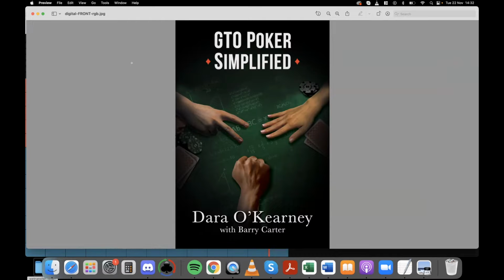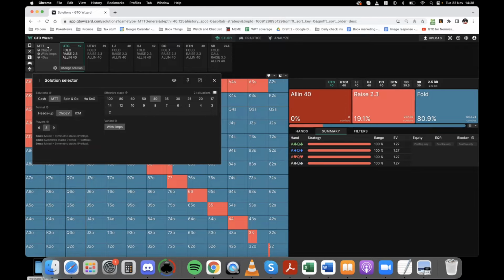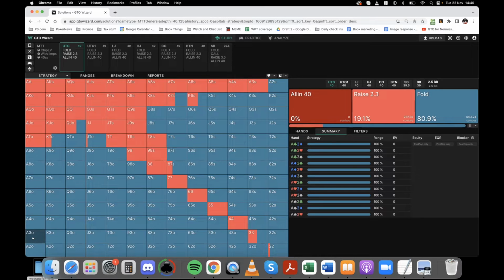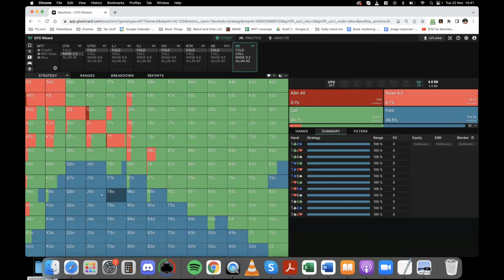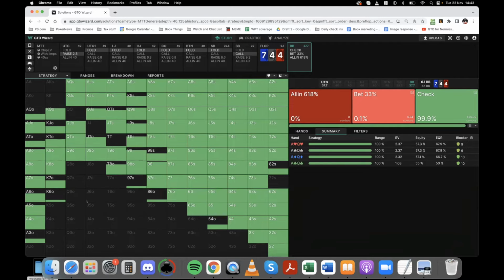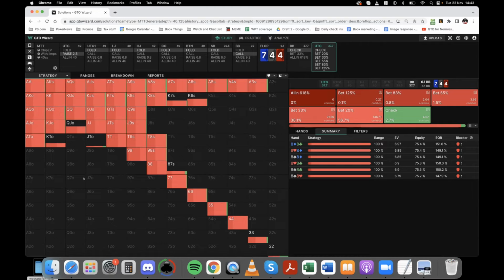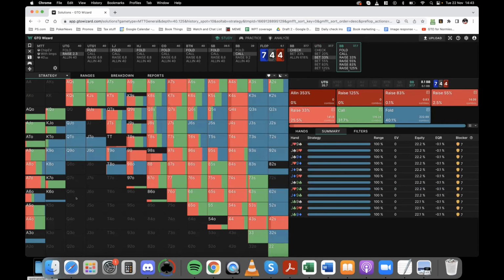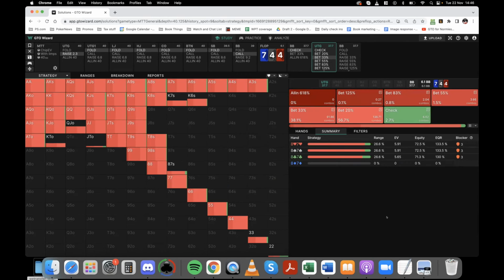GTO Wizard Part 1: Bet Sizing | Dara O'Kearney & Barry Carter @BarryDara ​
In Part 1 of this three part GTO Wizard tutorial, Dara O'Kearney and Barry Carter show you how to set up bet sizing solutions and hand analysis using the advanced poker solver tool.

Ask Dara Anything (about poker)!  CardsChat forum members can ask Dara their GTO strategy questions right

Get Dara and Barry Carters latest poker strategy book: GTO Poker Simplified